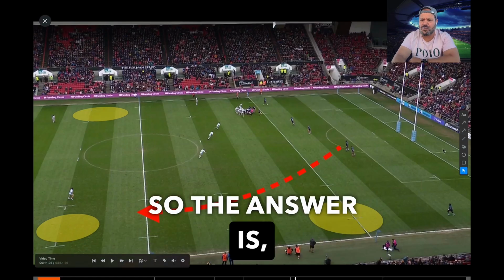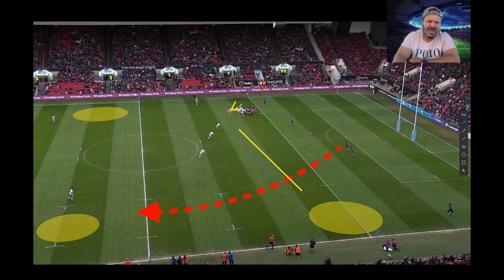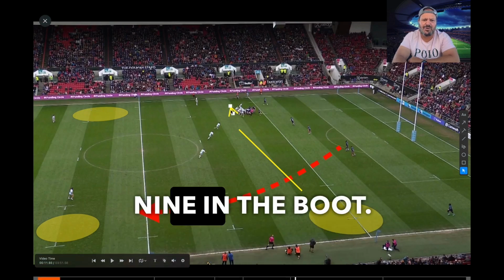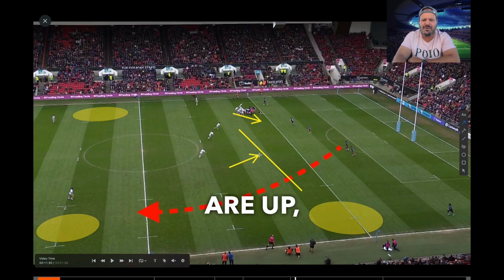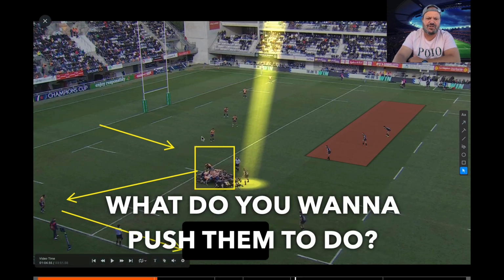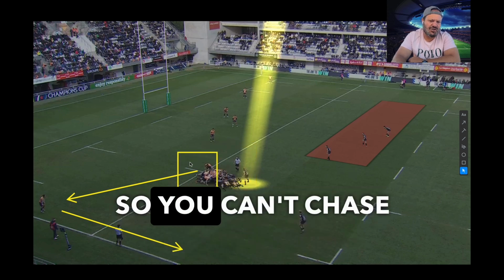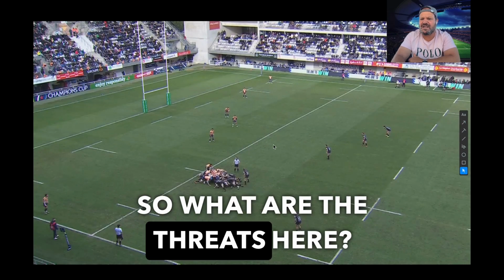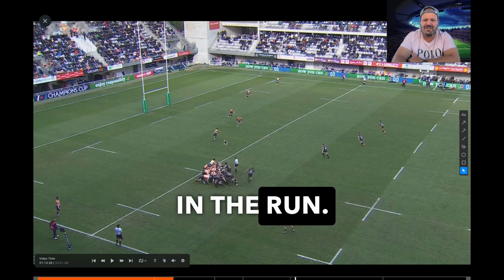Scrum defence the art of defending the 50-22m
In this video we exam the art of handling the 50-22m option from the 22m but also creating ambushes whereby we get the attack to do what we need them to do.